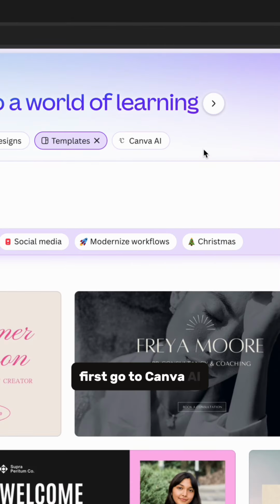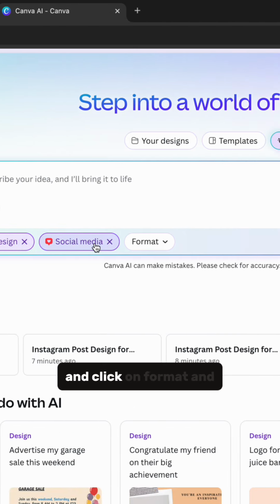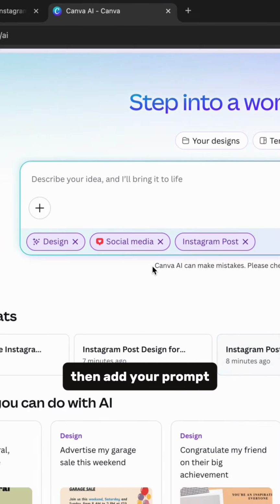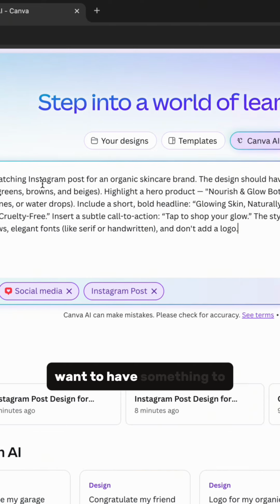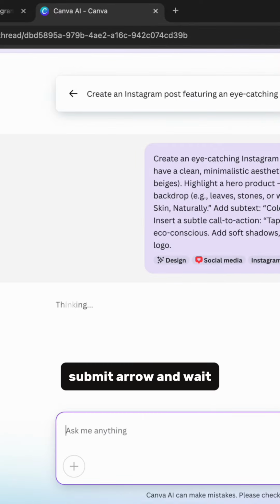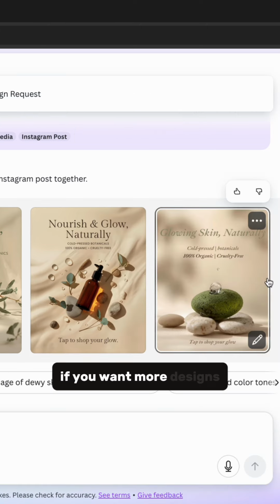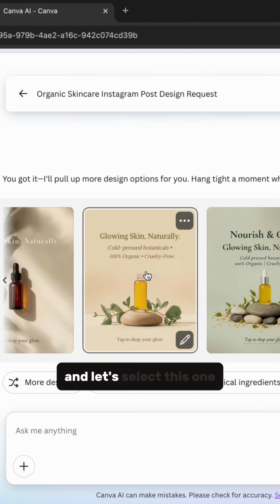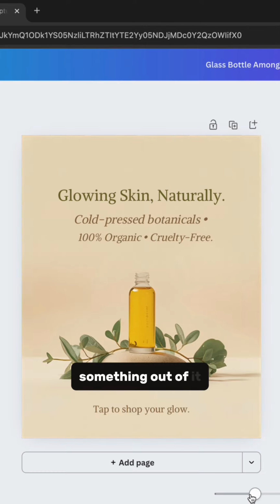This Hack Will Cut Your Content Time in Half 🤌